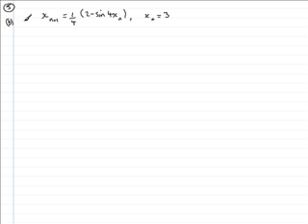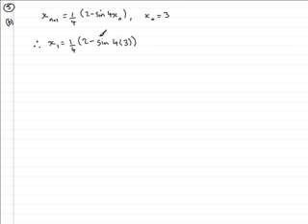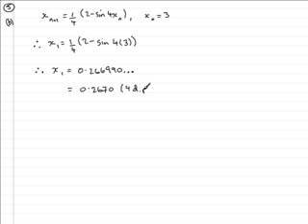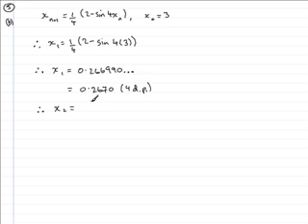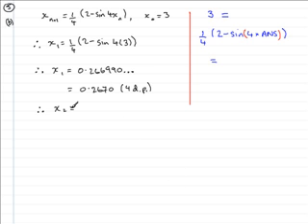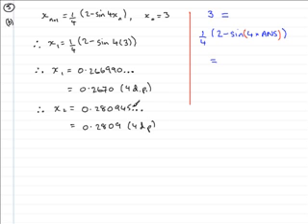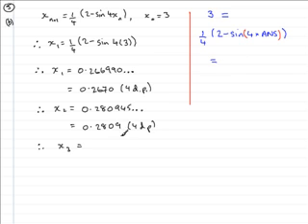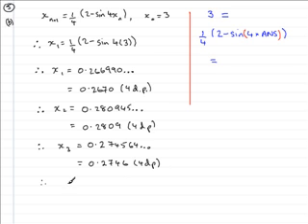Edexcel C3 June 2006 5b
Model Solution for this part of the question